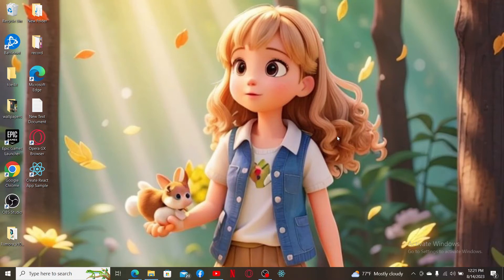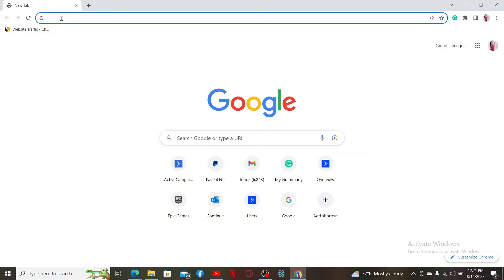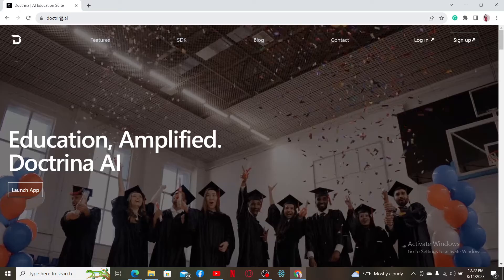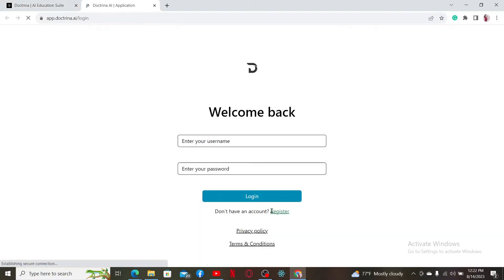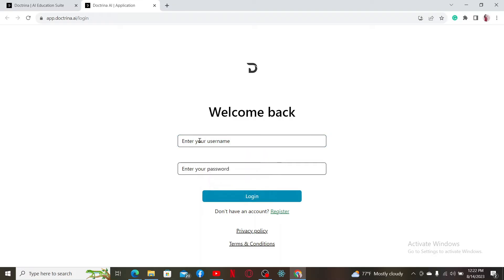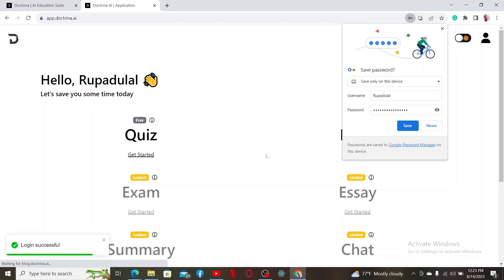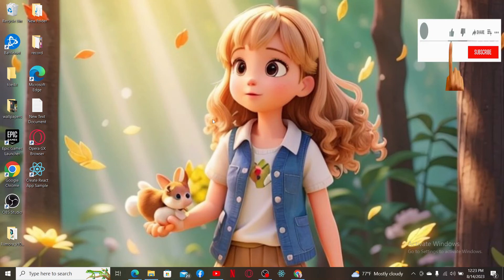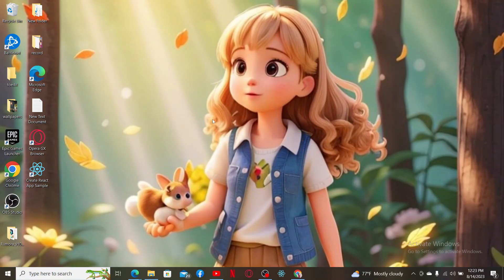How to Login Doctrina.AI Account 2023? Doctrina.AI Sign In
Looking to dive into the world of AI-powered education with Doctrina AI? This step-by-step tutorial will guide you through the process of logging into your Doctrina AI account. Whether you're a student or professional, this video will show you how to securely access your AI-driven learning platform and make the most of its educational resources. Join us to learn how to login to Doctrina AI and start your journey to smarter, AI-enhanced learning.